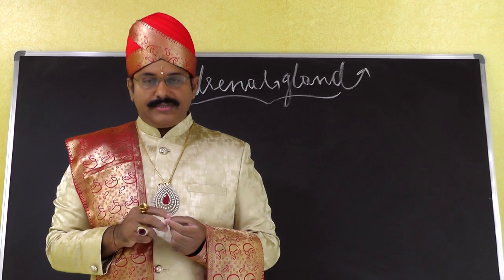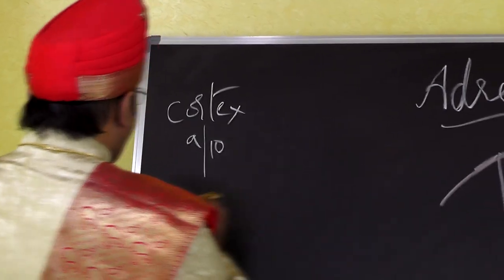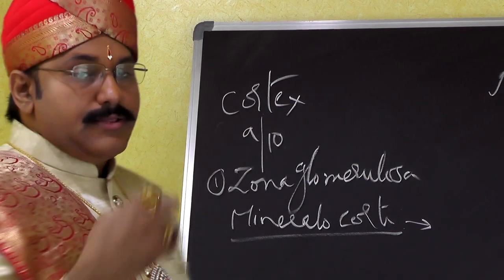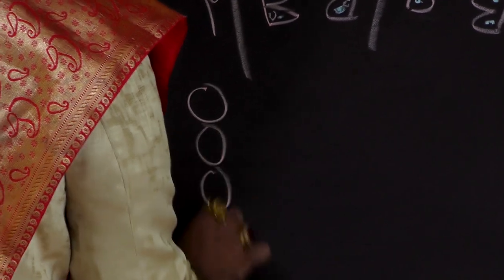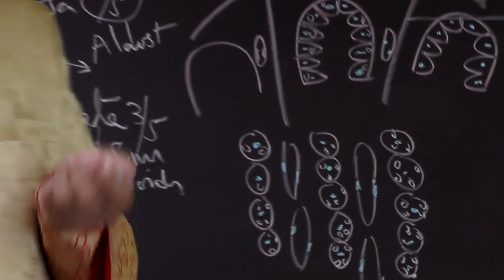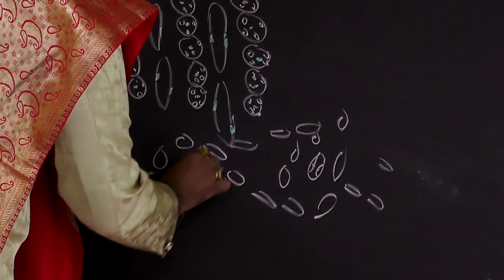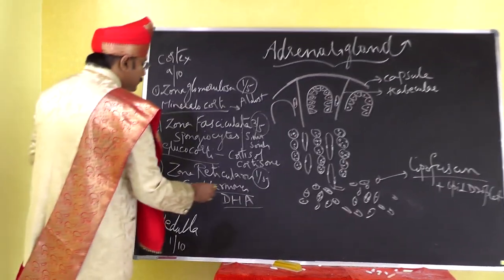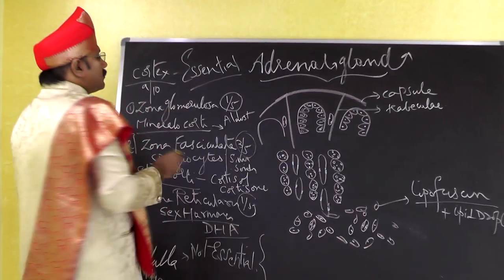Histology Of Adrenal Gland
The adrenal glands (also known as suprarenal glands) are endocrine glands that produce a variety of hormones including adrenaline and the steroids aldosterone and cortisol. They are found above the kidneys. Each gland has an outer cortex which produces steroid hormones and an inner medulla.